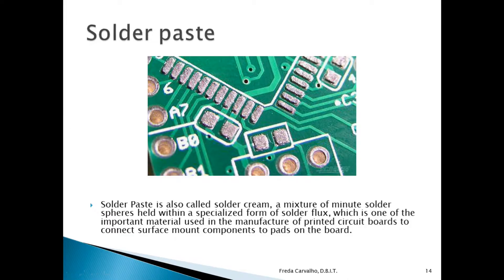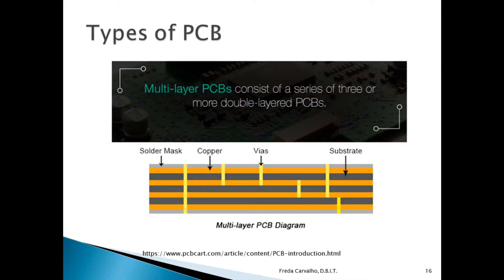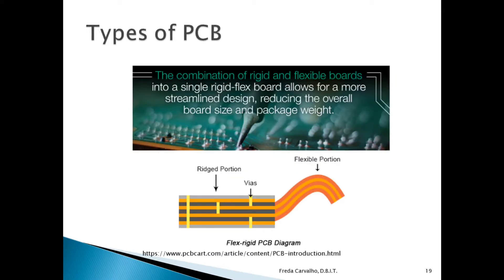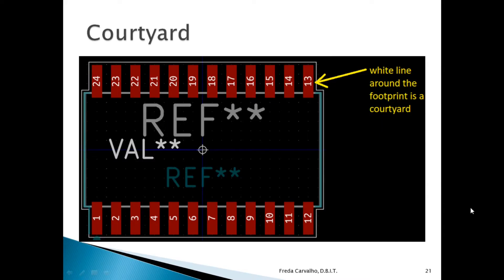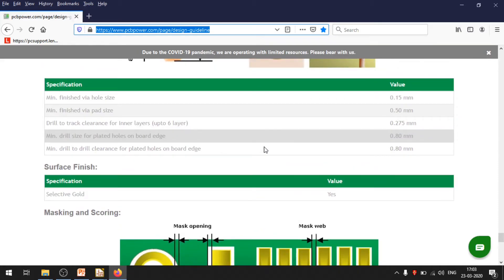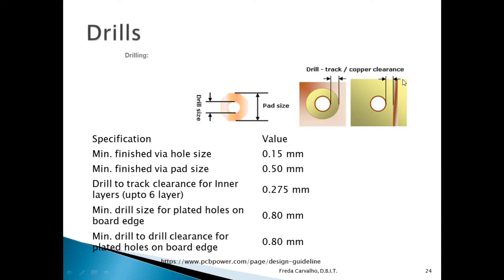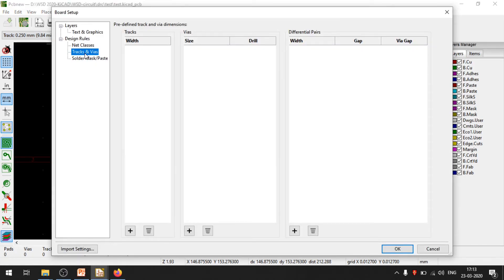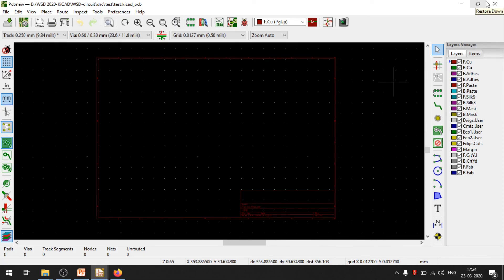WSD | Part 3- PCB Basics & Design Rule Check using KiCad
Wireless System Design (WSD) is an annual 4 day workshop conducted by IEEE DBIT MTT-S Chapter at Don Bosco Institute of Technology, Mumbai.

This video contains topics of Day 3 of the workshop, which has been uploaded online for the benefit of its participants. (Owing to the Covid-19 pandemic)

Contents of the video: PCB Basics & Design Rule Check using KiCad

Recording Tools used:
External Lavalier Microphone (Boya BYM1)

OPEN-SOURCE Recording Softwares used:
Screen Capture Software (OBS Studio):

Video Credits:
Freda Carvalho,
Don Bosco Institute of Technology, Mumbai